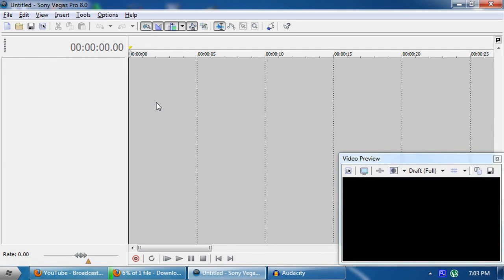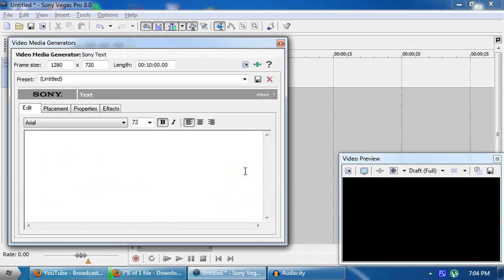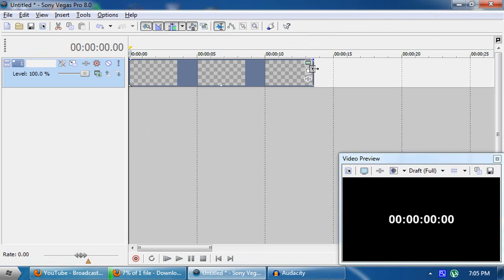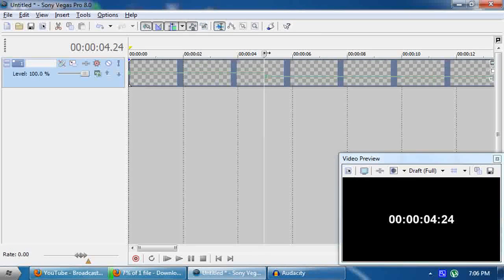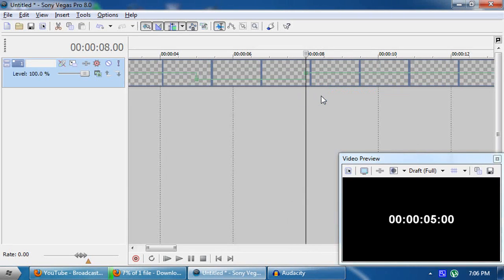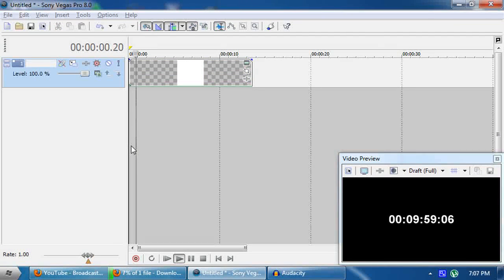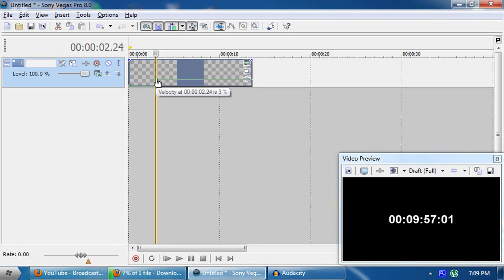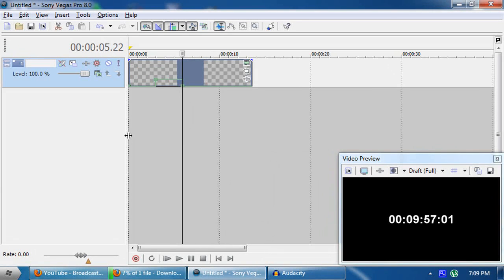PUBLIC: Timer - Sony Vegas Tutorial REMAKE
My remake of my last Timer tutorial which gains lots of views and high rating... When I upload the video, It leaves some additional question. Now I will answer the questions that exist on the last timer video